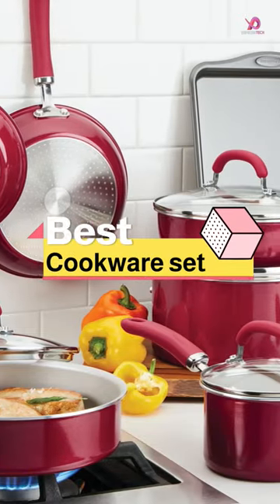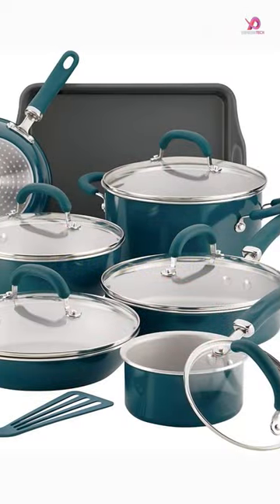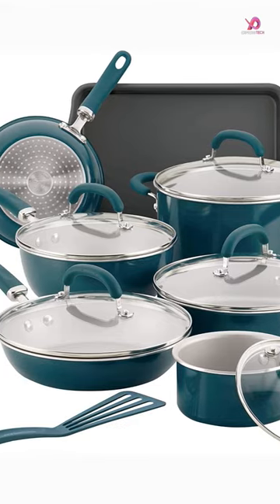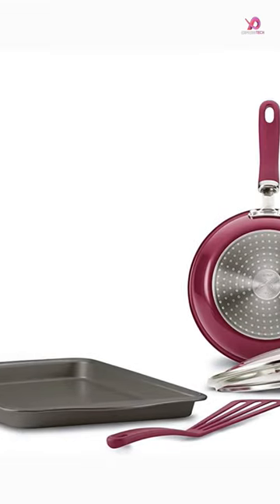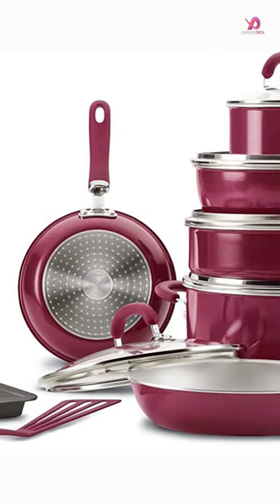Best Nonstick Cookware Set for All Kitchens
In This Video I'll Show About: Best Nonstick Cookware Set for All Kitchens, Rachael Ray 13 Piece Nonstick Cookware Set, Affordable Best Cookware Set for Small Kitchens - Rachael Ray 13 Piece Nonstick Cookware Set

1️⃣ Affordable Best Cookware Set for All Kitchens | Rachael Ray 13 Piece Nonstick Cookware Set

2️⃣ Affordable and Versatile Cookware: Ecowin 22 Piece Nonstick Cookware Set for Everyday Cooking

3️⃣ The Best Nonstick Cookware Set Of 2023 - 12-Piece Ceramic Induction Cookware Set

4️⃣ GreenPan GP5 Hard Anodized Healthy Ceramic Nonstick 15 Piece Cookware Set

5️⃣ ORGREENiC Rose Hammered Cookware Collection - 22 Piece Set with Lids